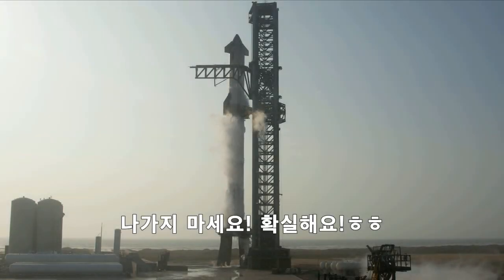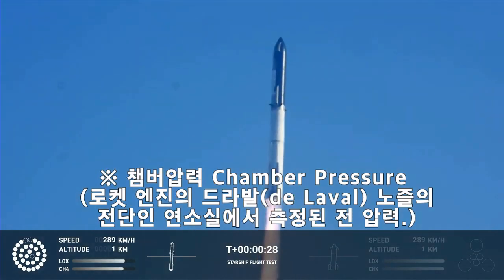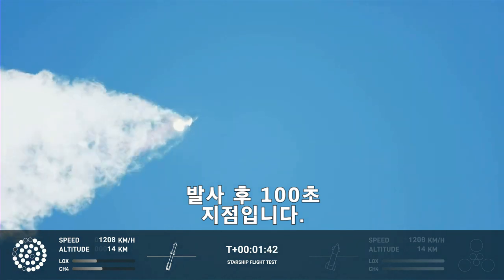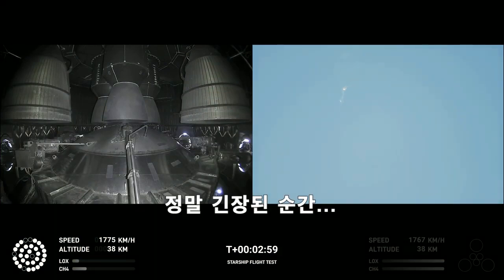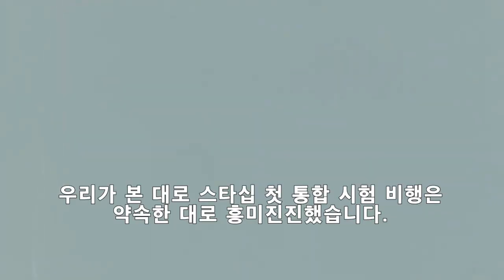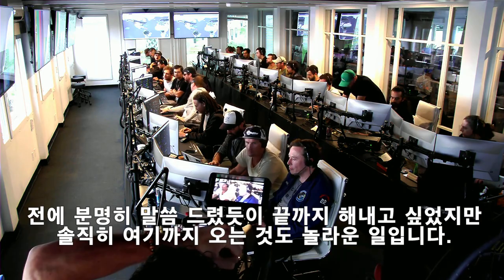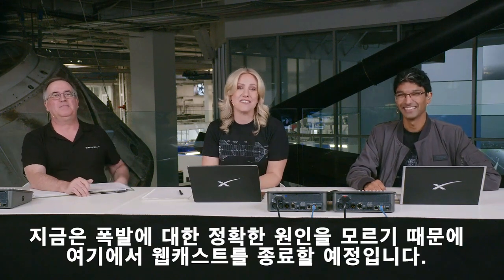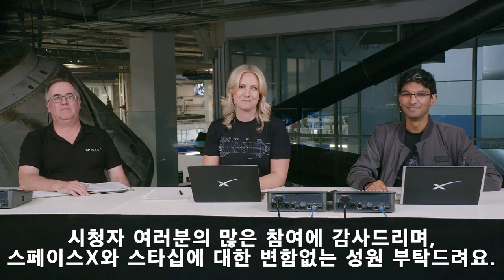스페이스엑스 스타십 시험 발사 April 20 2023 SpaceX Starship Flight Test 영한번역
스페이스엑스 스타십 시험 발사 April 20 2023
SpaceX Starship Flight Test 영한번역